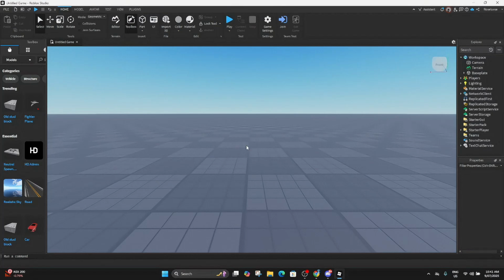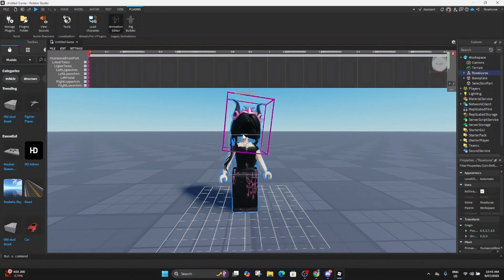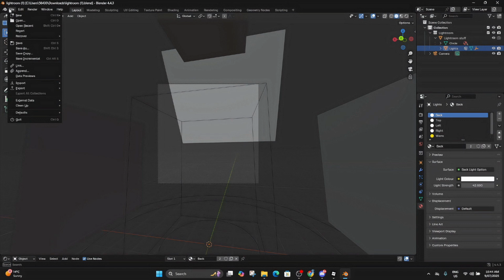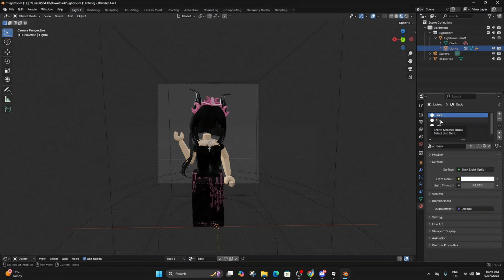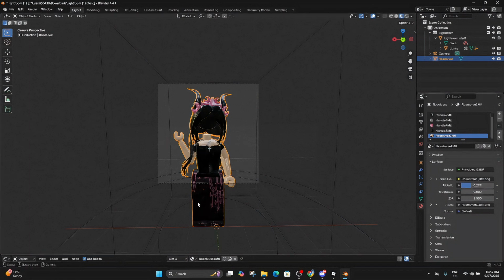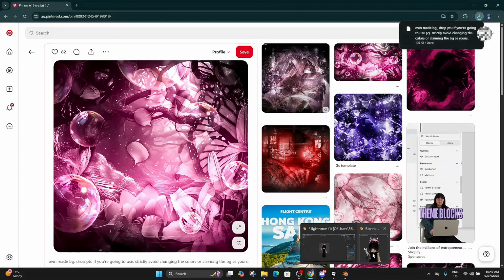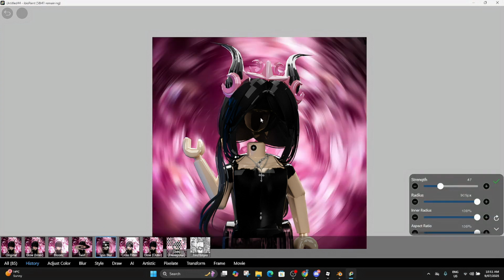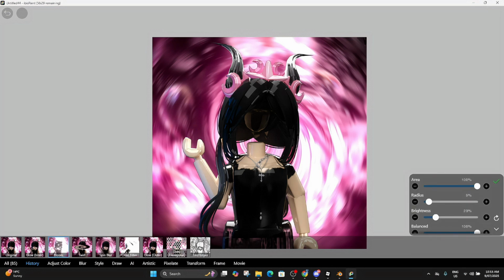Tutorial on how to make a gfx profile picture! (full guide + quick and easy)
Inspired by @nearlyloved